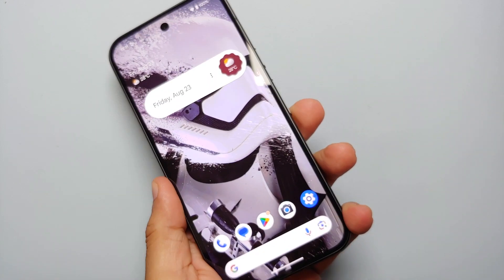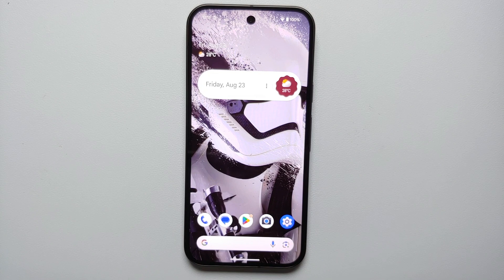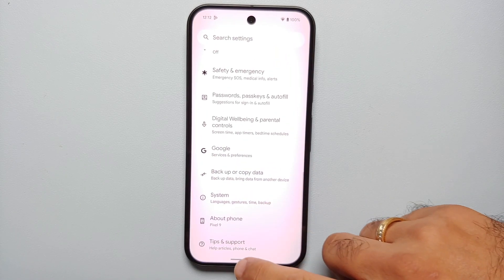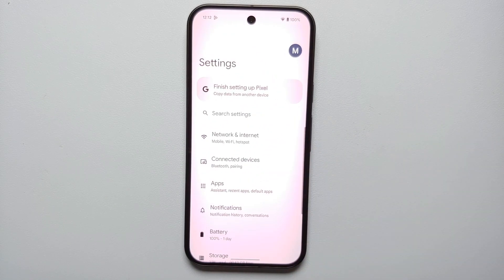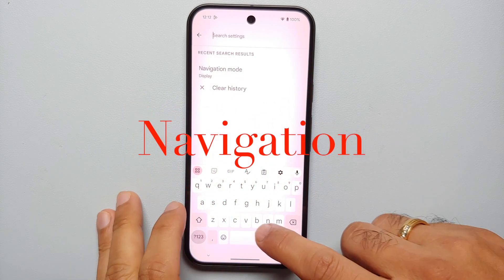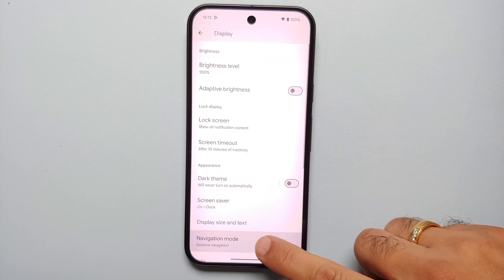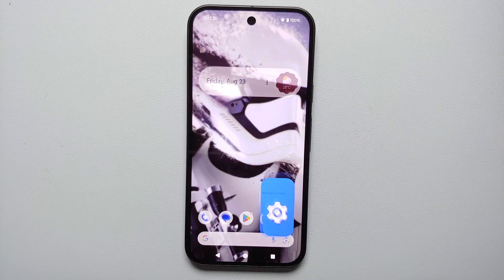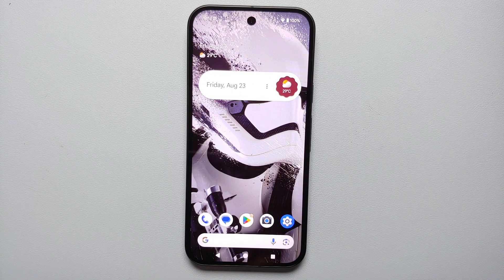Google Pixel 9/9 Pro/9 Pro XL : How to Go Back; Disable Gestures & Bring Back On Screen Buttons!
*Google Pixel 9/Pro/Pro XL How to Go Back; Disable Gestures & Bring Back On Screen Navigation Buttons!*

Do you want to learn how to disable gestures, thereby bringing back the back button and on screen buttons on the Google Pixel 9, Pixel 9 Pro or Pixel 9 Pro XL? In this detailed video tutorial we will show you how to disable gestures and bring back the back button & on screen buttons on the Google Pixel 9, Pixel 9 Pro or Pixel 9 Pro XL.